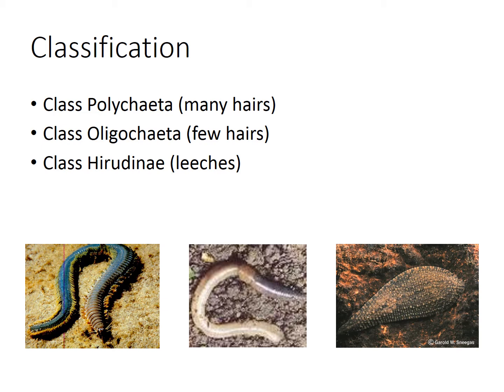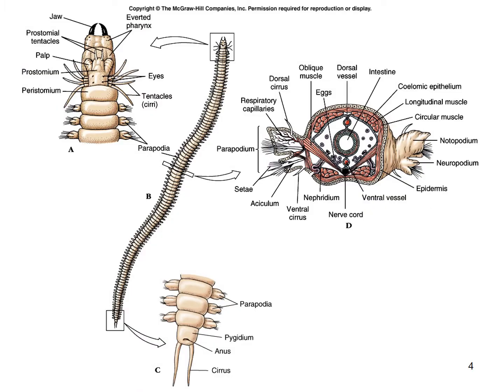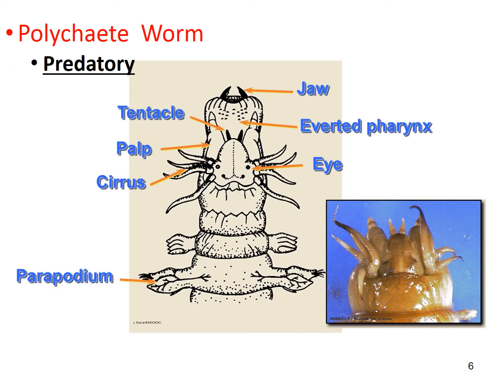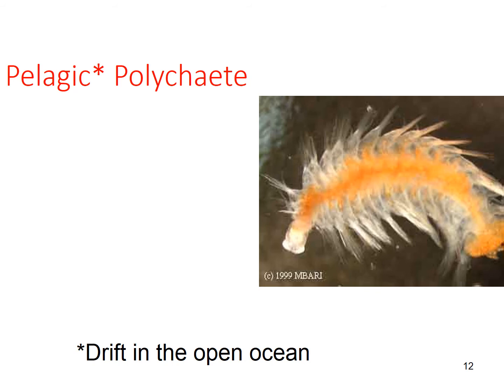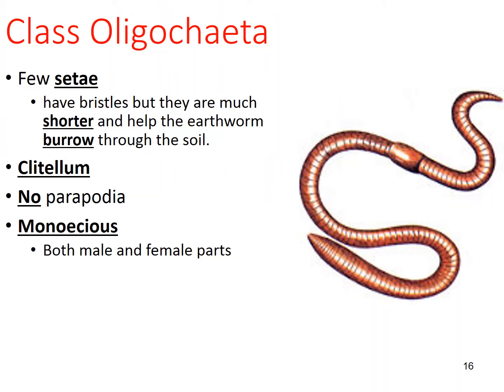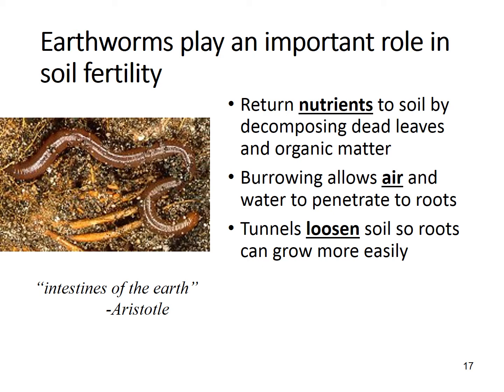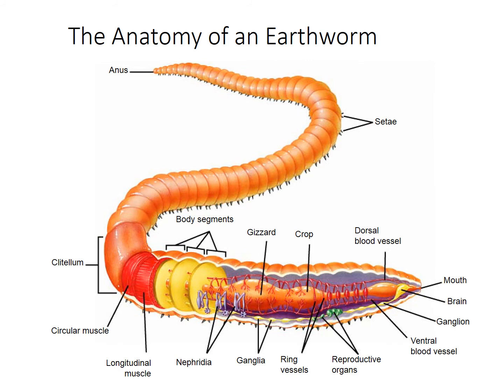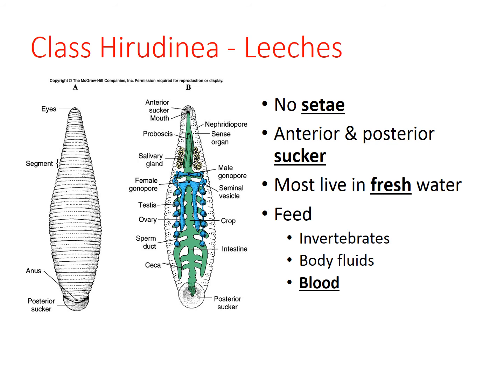Phylum Annelida Part 2